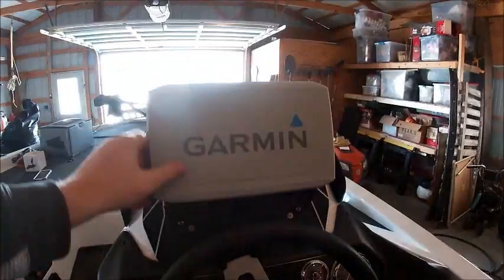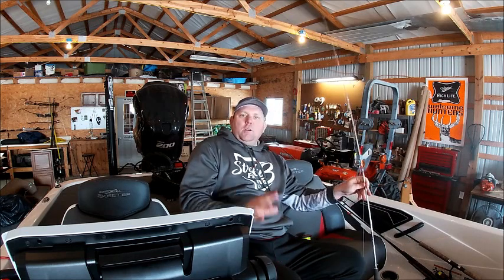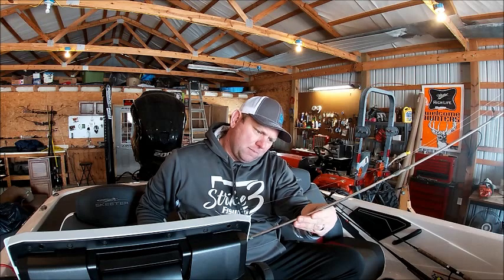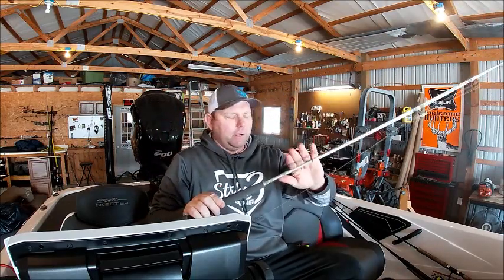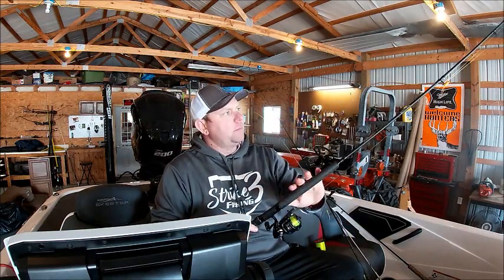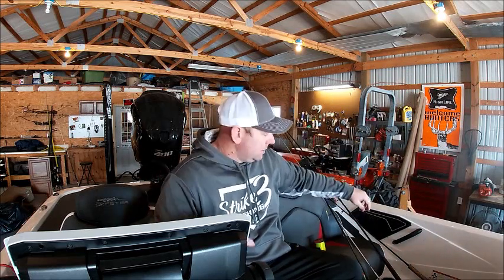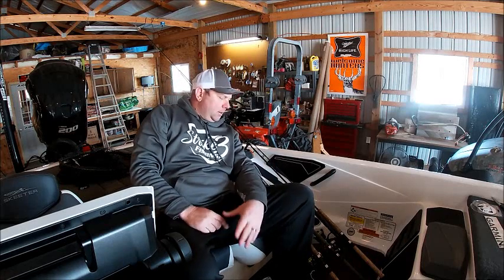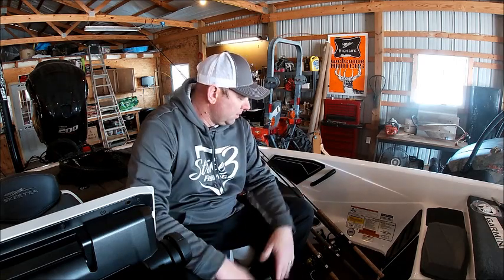Garmin 93SV UHD and Corkn/Single Pole crappie set ups